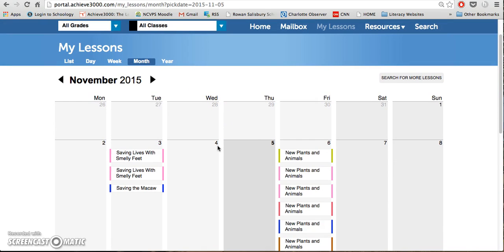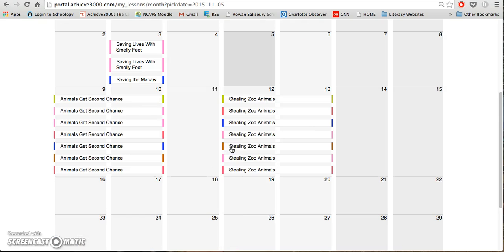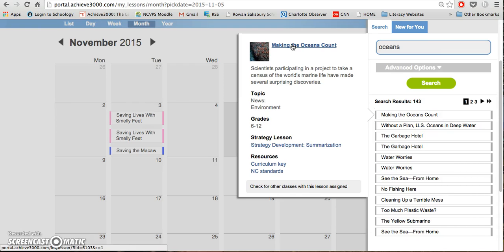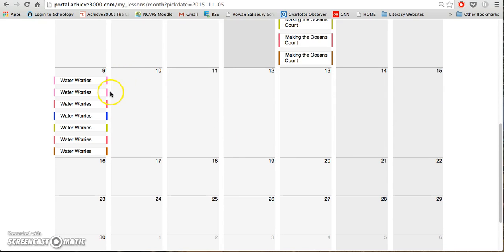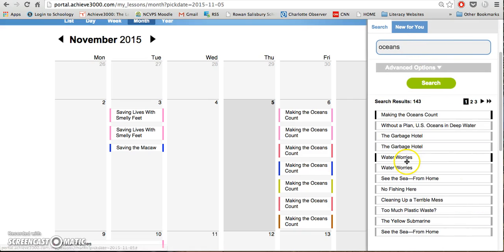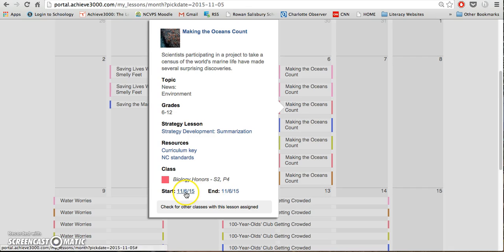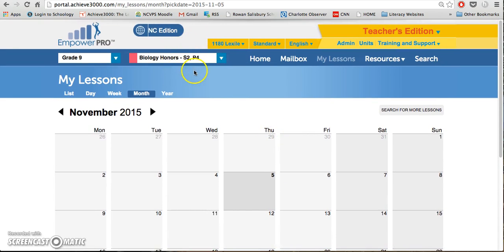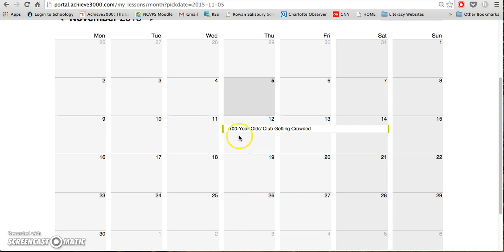Assign to multiple classes